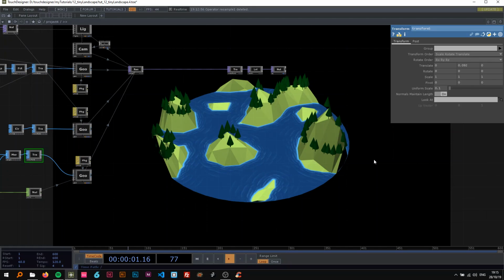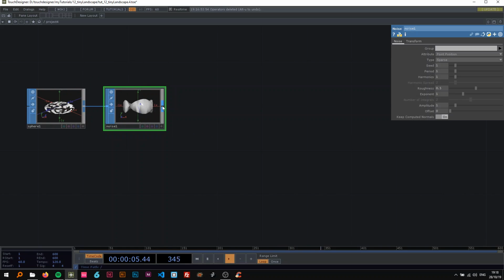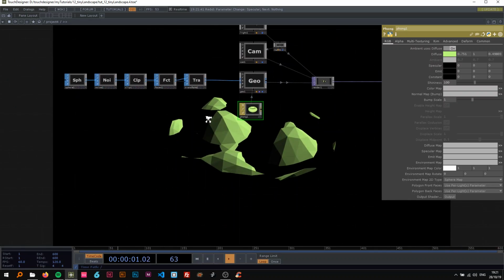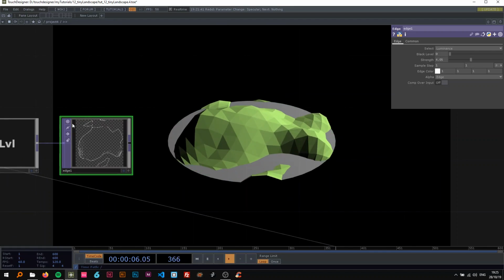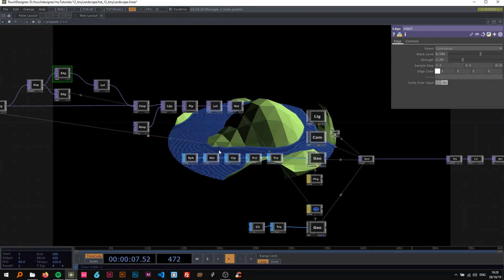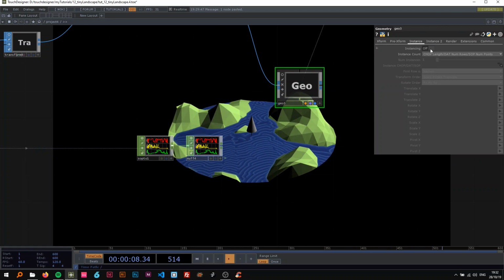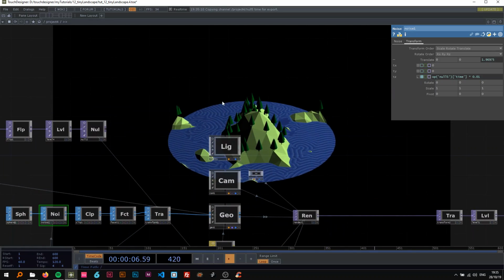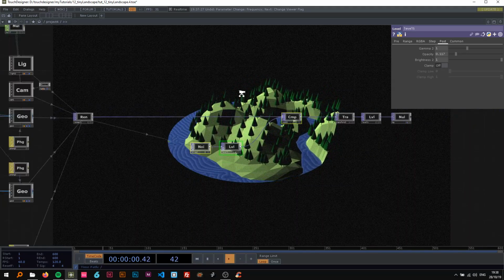Tiny Landscape – TouchDesigner Tutorial 12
In this tutorial, we create a low poly landscape and add moving water and trees. Including quite a few tricks that could be useful to you.